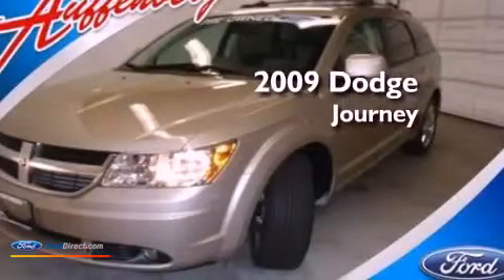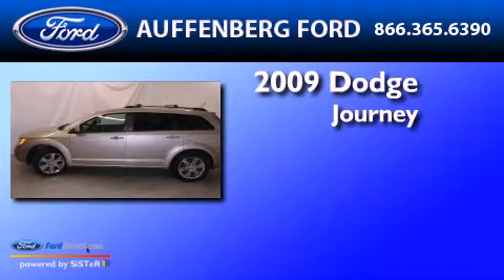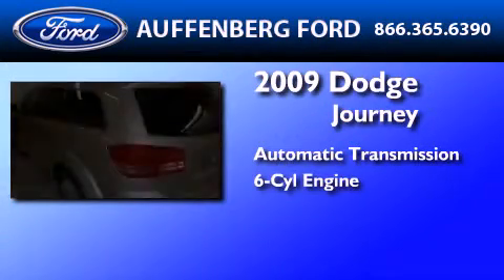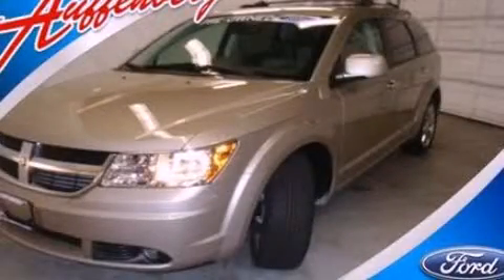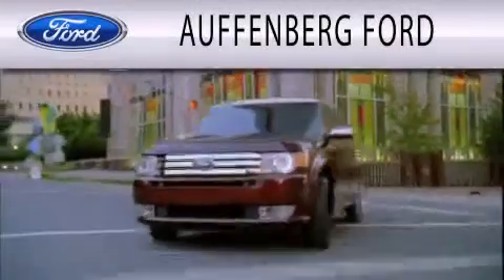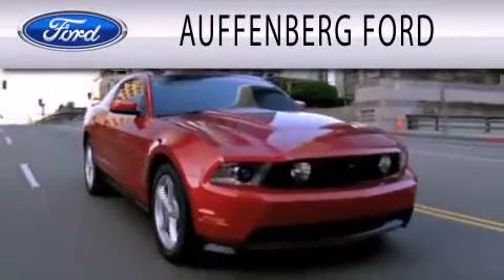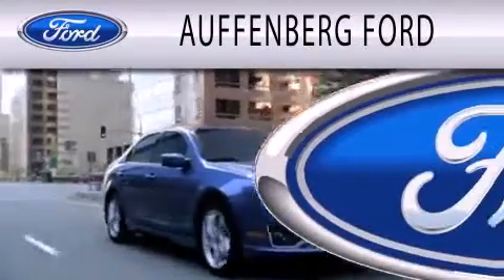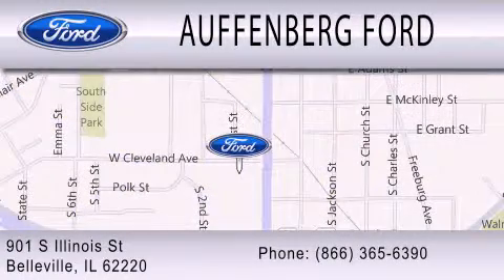2009 DODGE JOURNEY Belleville IL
Year : 2009
 Make : DODGE
 Model : JOURNEY
 Engine : 3.5L V6 24V MPFI SOHC
 Trans . : AUTOMATIC
 Exterior : LIGHT SANDSTONE METALLIC
 Miles : 56,828

 Stock : 1-4864B